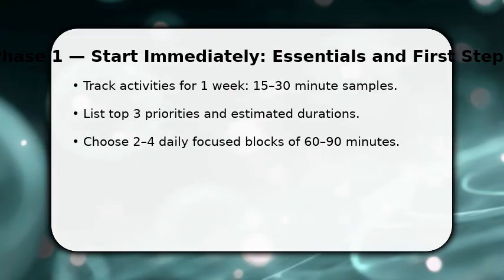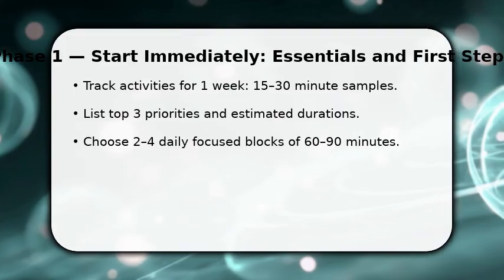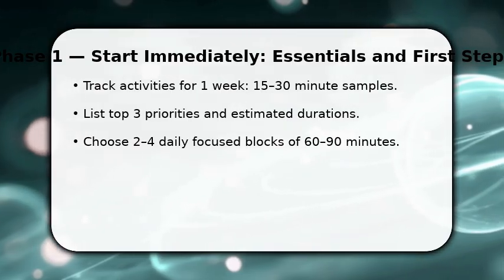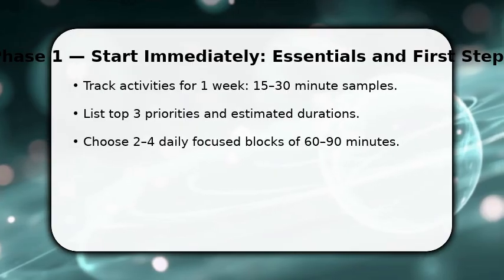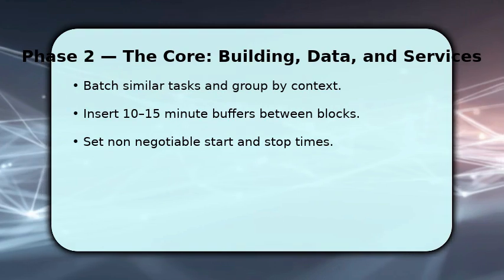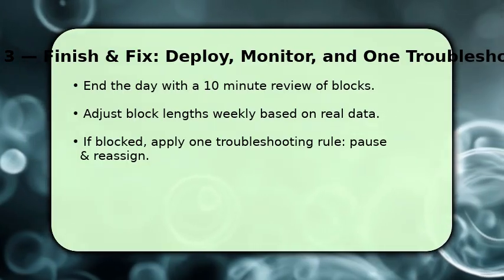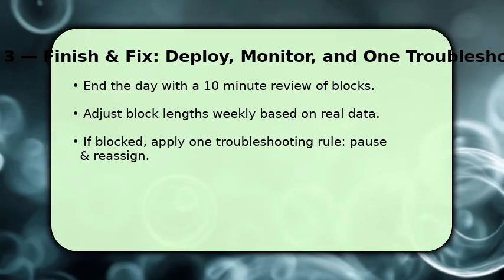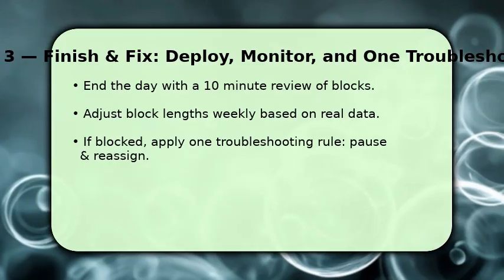How to Make Blocks of Time - Step by Step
How to Make Blocks of Time - Step by Step | 🔒 Surfshark VPN Deal — Stay private and secure. $1.99/mo + 3 Months Free ▸

Learn the art of time management by mastering block scheduling. This video provides a clear, step-bythy guide to organizing your day into dedicated blocks for focused work and personal activities. Discover how setting aside specific times can enhance productivity and reduce stress.

block schedule, time management, organize time, focused work, personal activity block, productivity tips, stress reduction techniques, daily routine planning, task prioritization, work-life balance